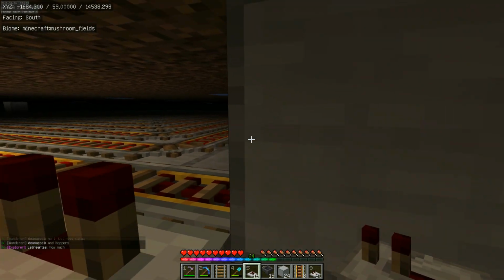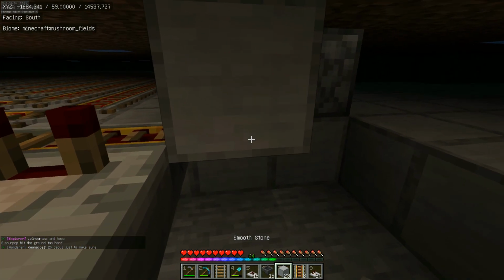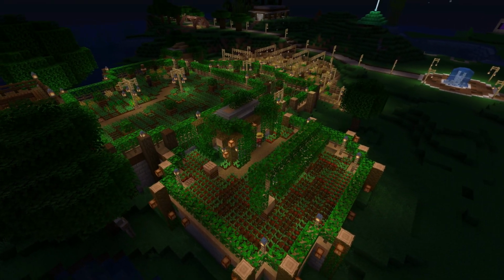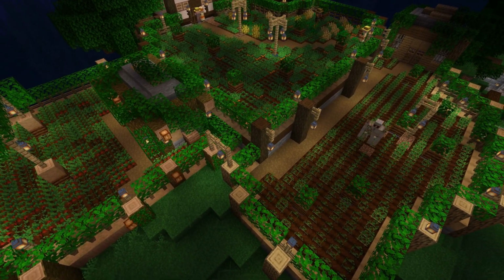Casual-Craft SMP Season 6 Episode 8 Farming, Grinding, and Seeking the Truth!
Ladies and Gentlemen and I have been grinding hard off camera the last two weeks. Some person issues kept me from having much time to record so we’re gonna get caught up today. We got farms out the wazoo! And its been too long coming that someone look into the mysterious disappearance of Old Man Dolan.

You can find me in other places, too! Just search BeltfedJoe on Mixer, Twitch, Twitter or literally anywhere else, especially if its related to games.

Other Creators on the server! go check them out!!

Apply to the server here!

If you would like to learn more about the resource pack I am using, check out Xisumavoid’s video where he explains how to customize your own

Below are Creative Commons sound effects that may be in this video.